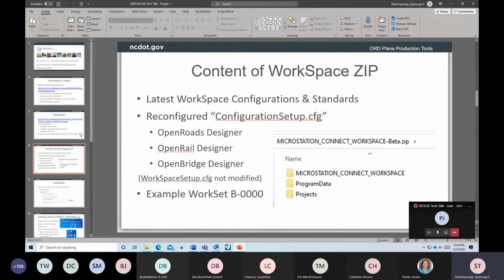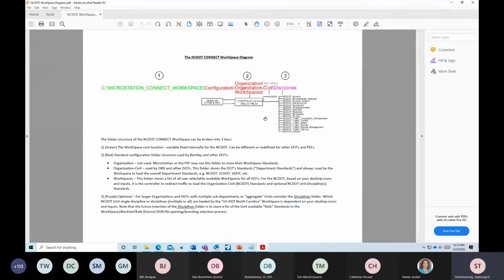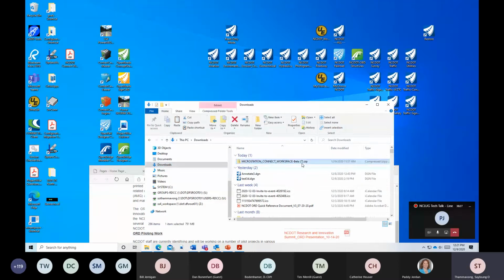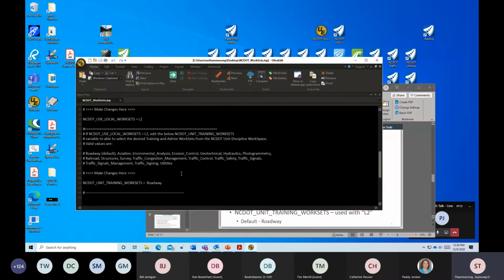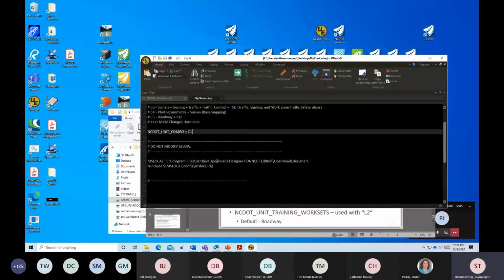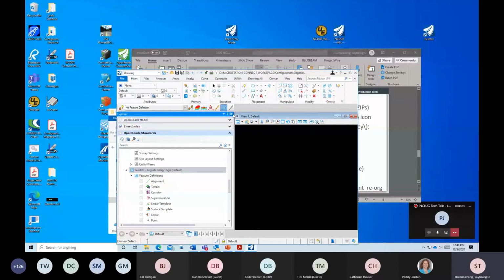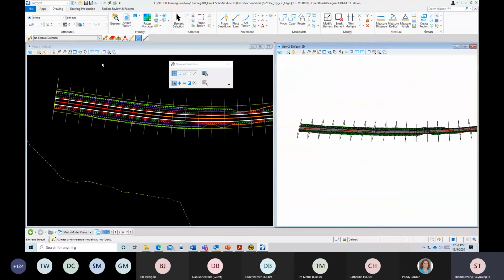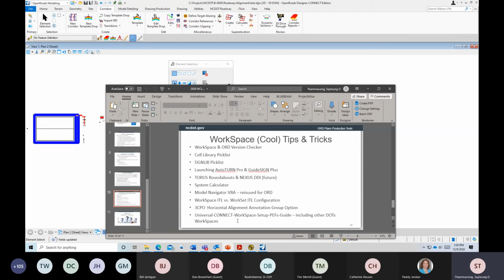NCLUG Tech Talk NCDOT Workspaces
“NCDOT Connect WorkSpace Troubleshooting Session”.  This Tech Talk will be a working session to provide an open forum to assist PEFs with troubleshooting and questions around setting up and testing out the current NCDOT Connect WorkSpace for use with ORD.  Additionally, the NCDOT is looking for any feedback, comments, etc. from PEFs that have been testing out the NCDOT Connect WorkSpace to better understand areas for potential improvements and/or modifications to the WorkSpace.